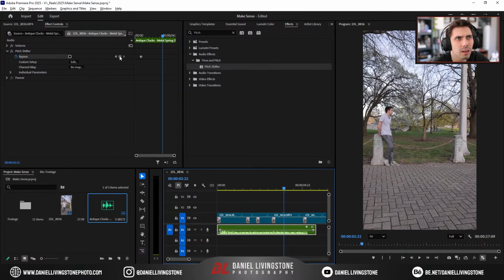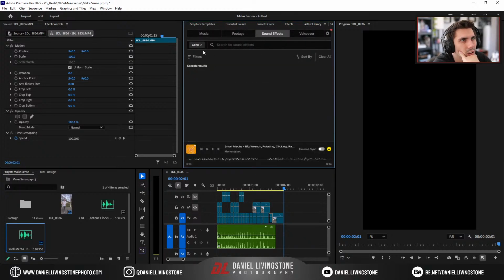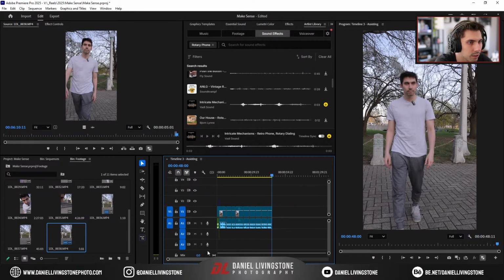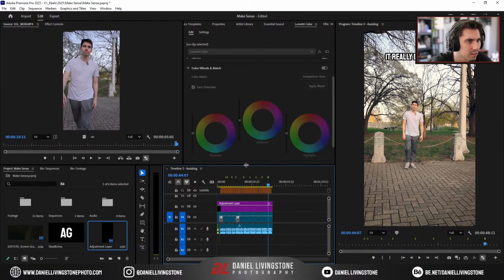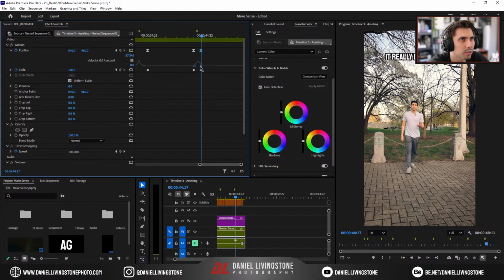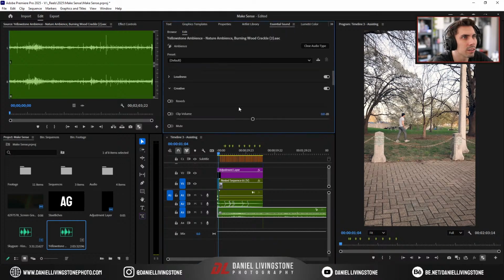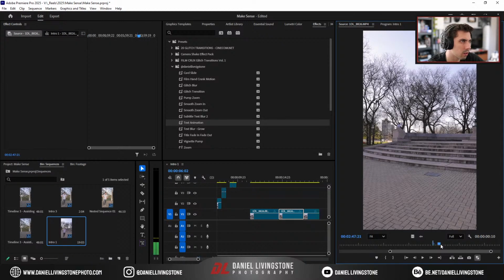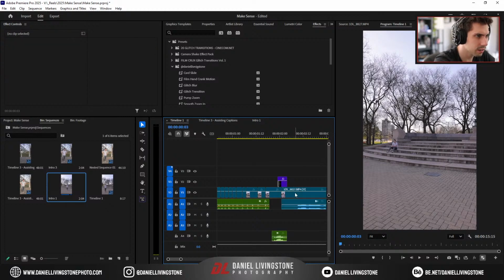Editing Social Media Content in Premiere Pro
Today, we are editing a few pieces of content that discuss a few anomalies in the photography industry. I came up with the idea a few days ago and shot these in a local park yesterday. In this stream, I'll be covering creative cuts, adding assets, and dialing in audio.